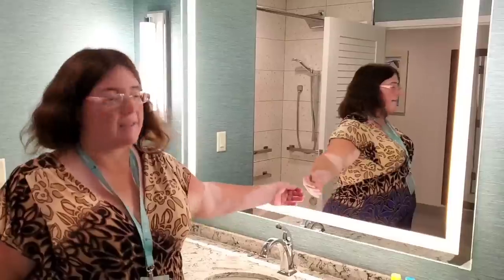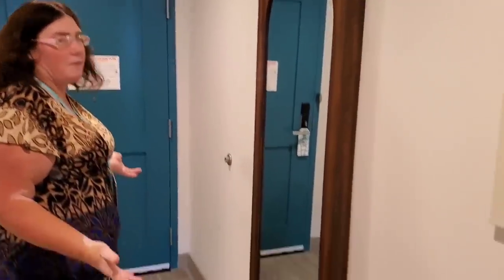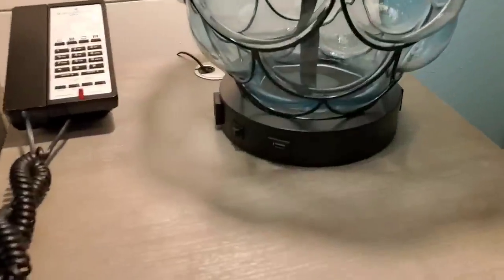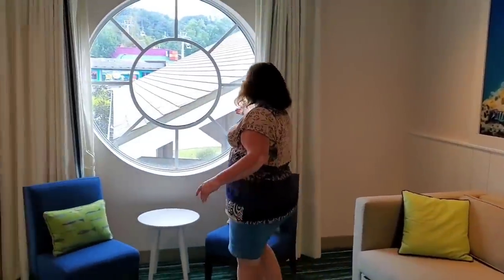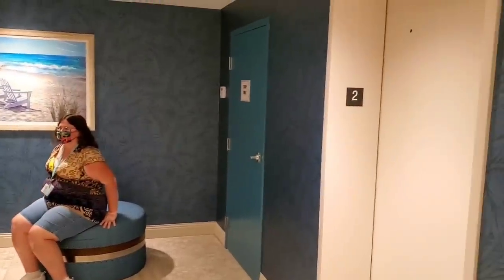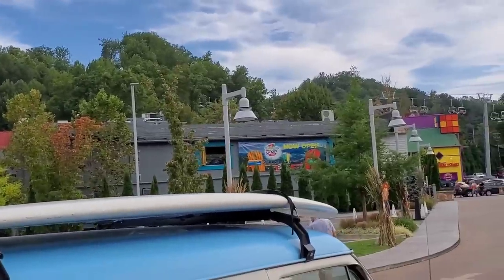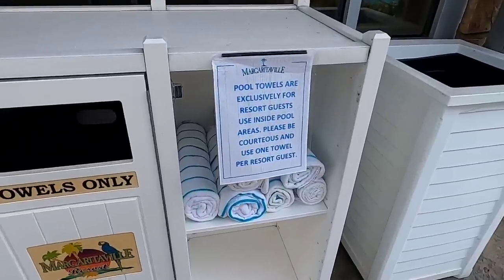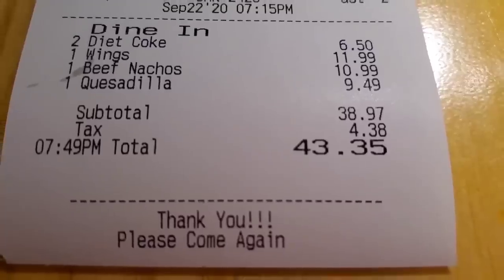Margaritaville Resort Gatlinburg Complete Walkthrough and Review King Suite / Daiquiri Shack